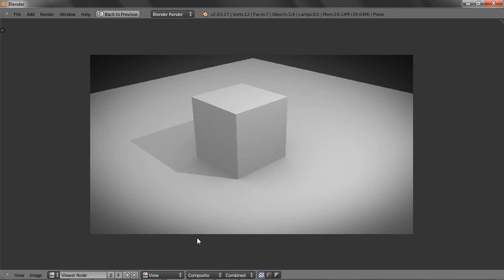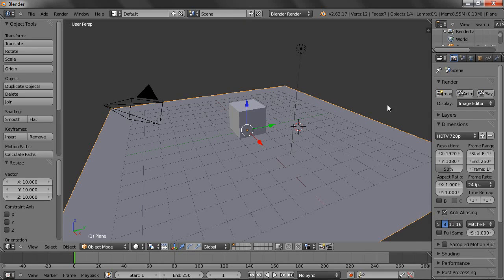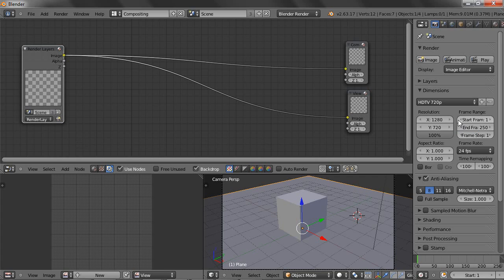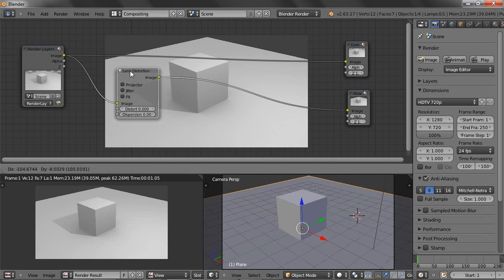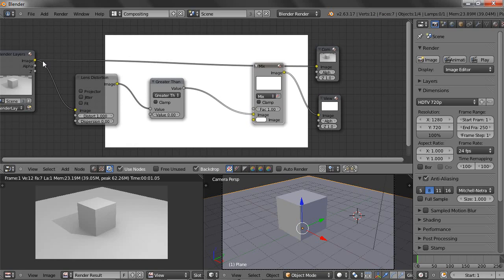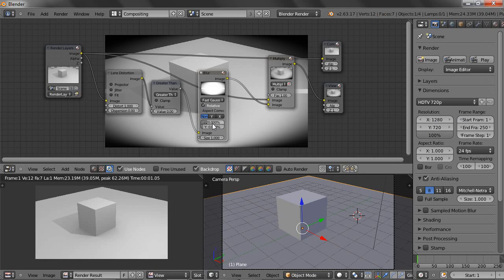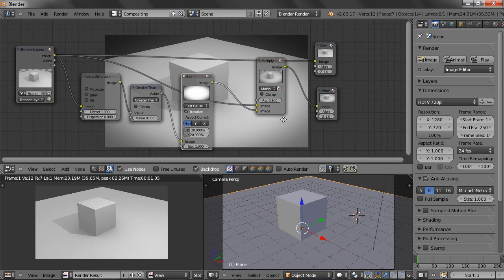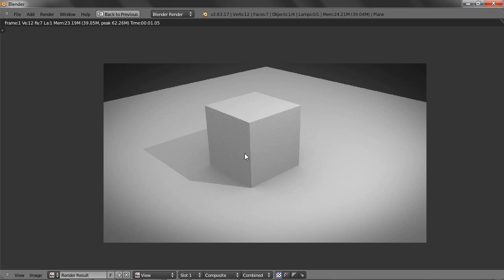Tutorial: Vignette in Blender Compositor (v2.63)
Tutorial on creating a vignette effect in the blender compositor.(READ MORE BELOW)

(Download the .blend files here)

Some quick Bookmarks
Scene Set up: 0:17  ___ Compositor: 0:40

This tutorial covers:
*Simple Scene set up
*Creating a Vignette in the Blender Compositor